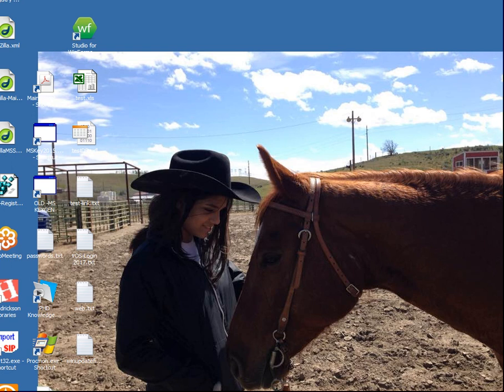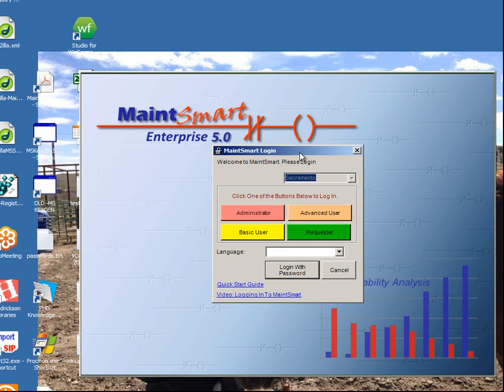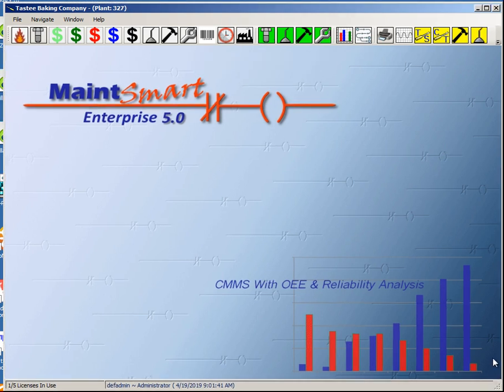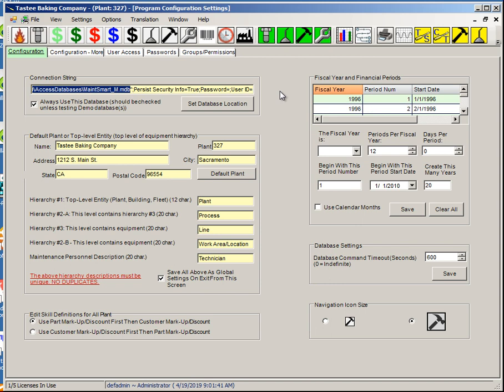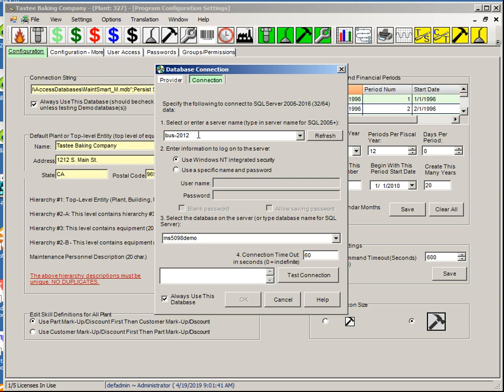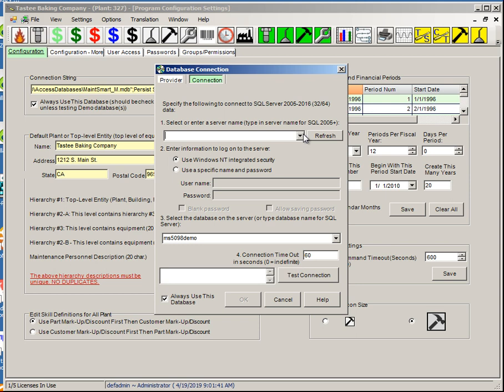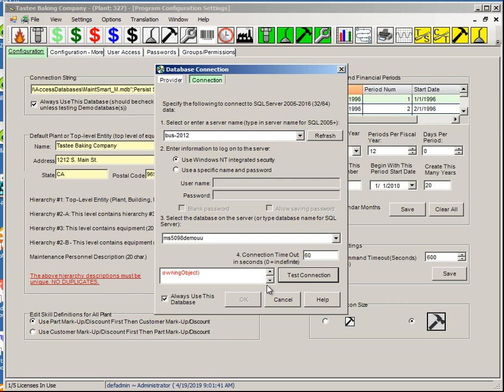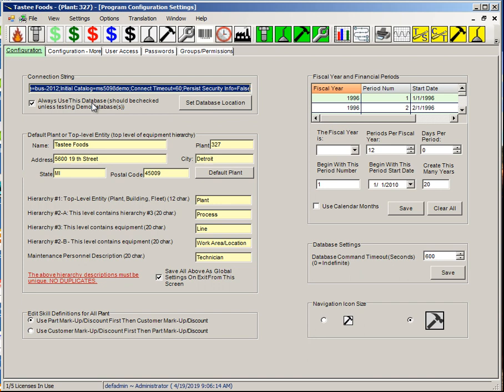How to Connect the CMMS to a Different Database (SQL Server or Microsoft Access)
Video tutorial on how to change the database connection for a CMMS software program.